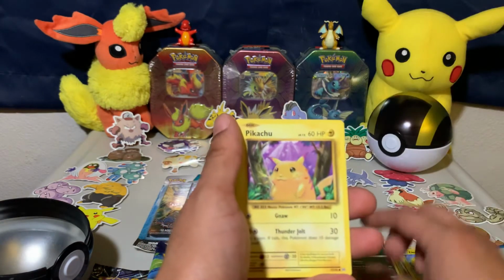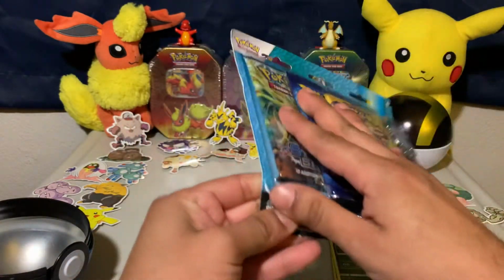Blister pack and pokeball tin opening!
Here's another opening sorry for taking awhile to post another video, will try to make more videos as much as possible!!